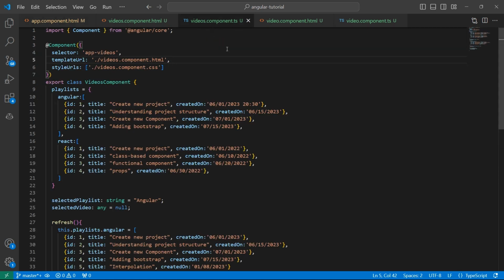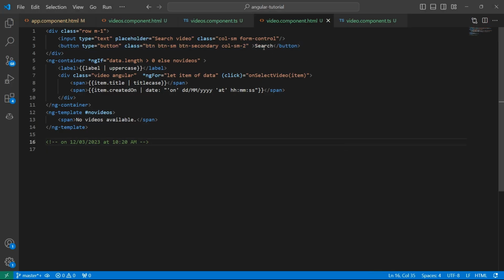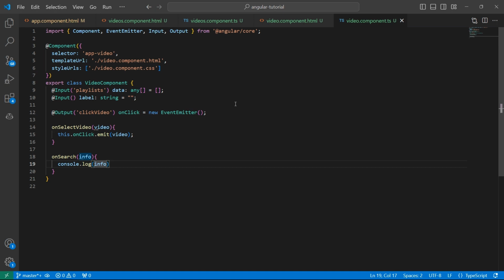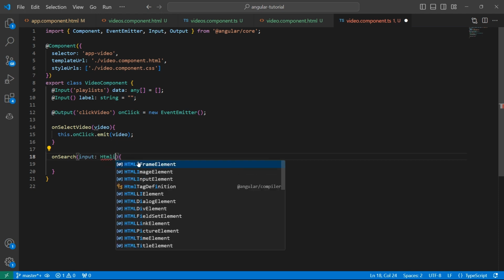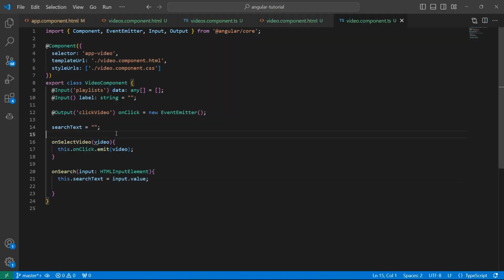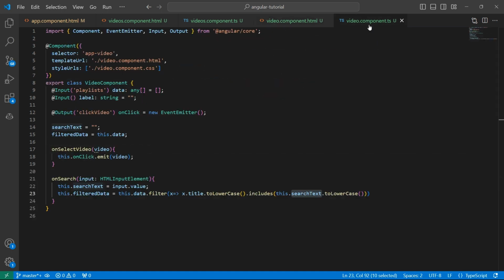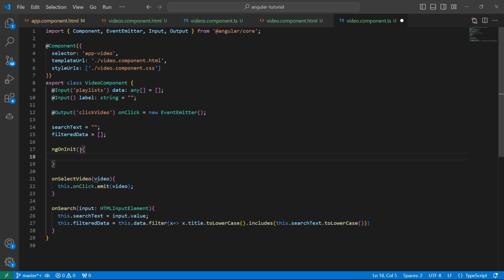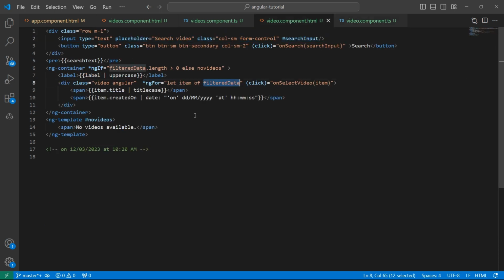[38] Angular 16 | Template reference variable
This video explains what template reference variables are and how they work within Angular templates.

You'll learn how to:

🔴Define and use template reference variables in your HTML templates.
🔵Access DOM elements and Angular components using template reference variables.
🟡Perform data binding and event handling with template reference variables.